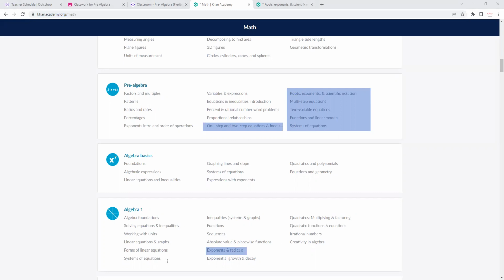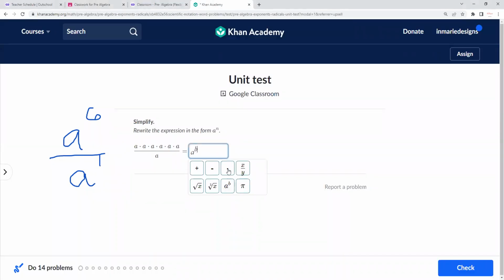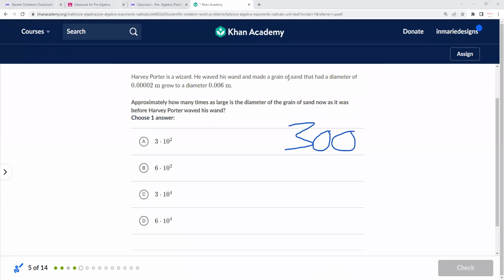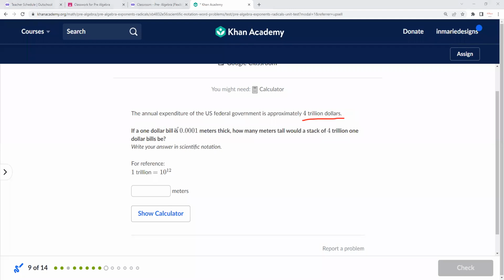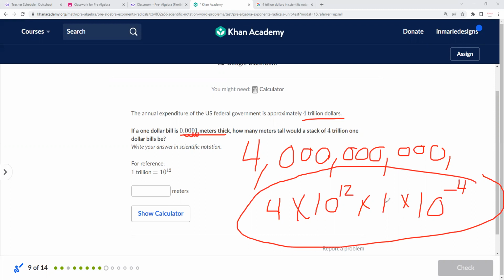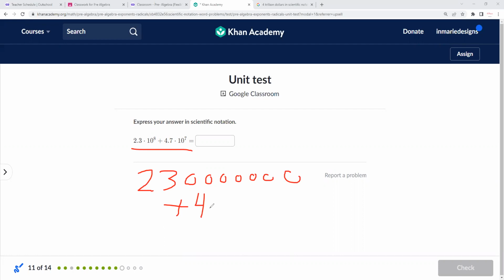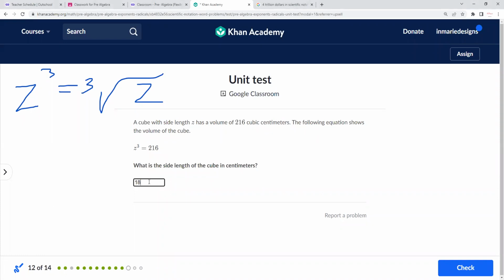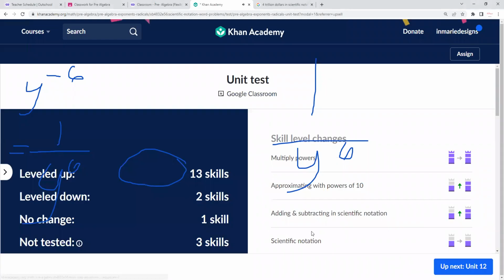Roots exponents & scientific notation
Roots exponents  & scientific notation done on Khan Academy.